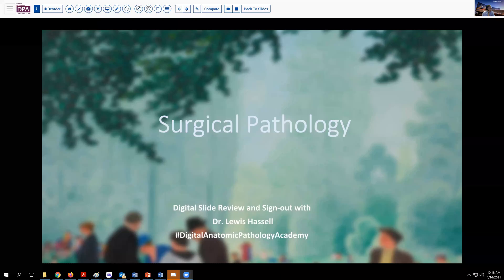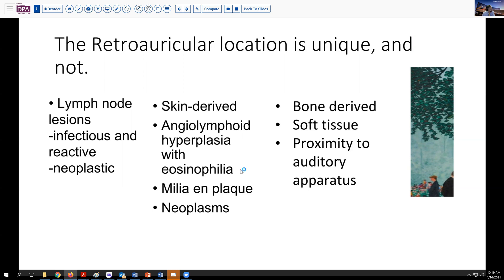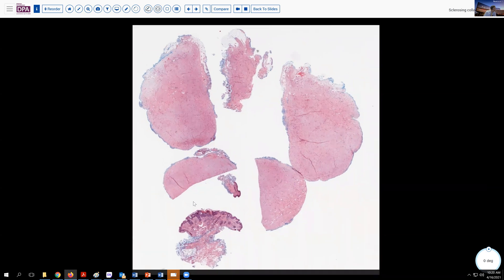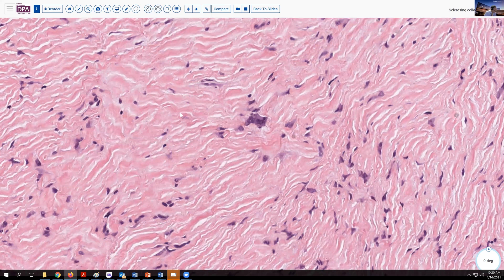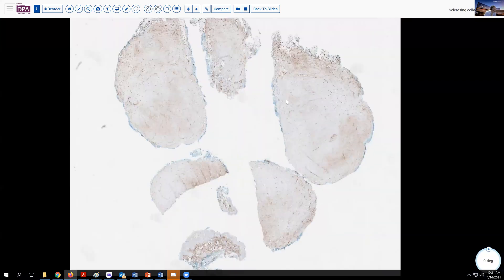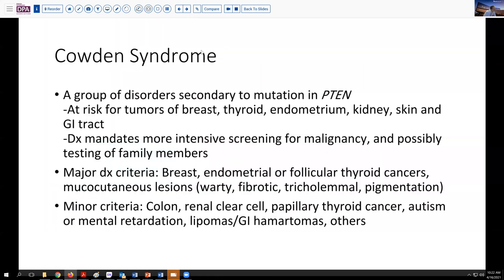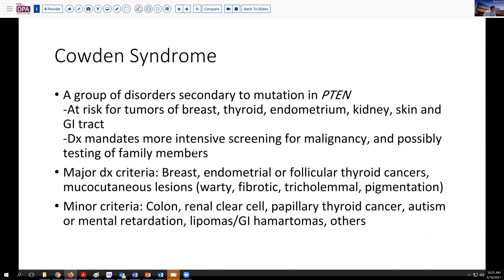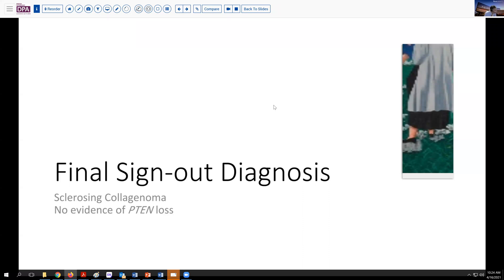Storiform Collagenoma/Sclerotic Fibroma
This uncommon lesion arising in a distinctive location merits concern to exclude PTEN deficiency disorders.